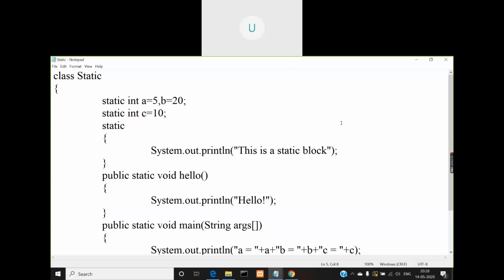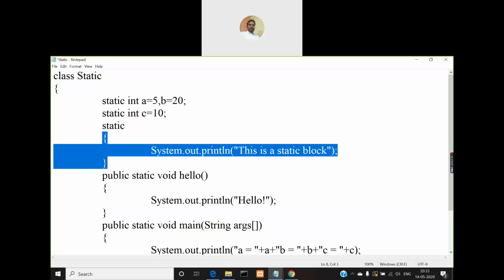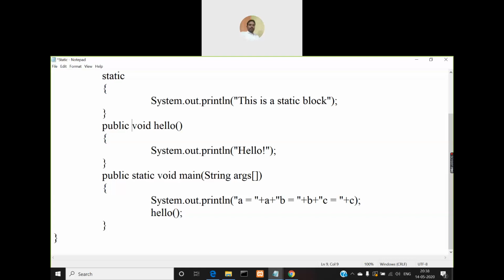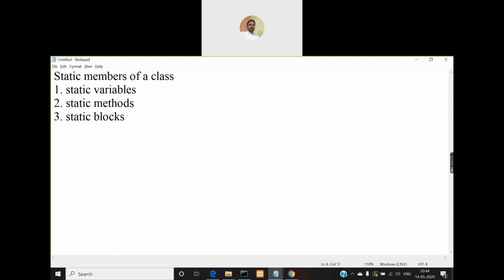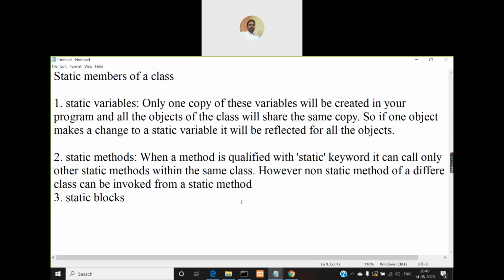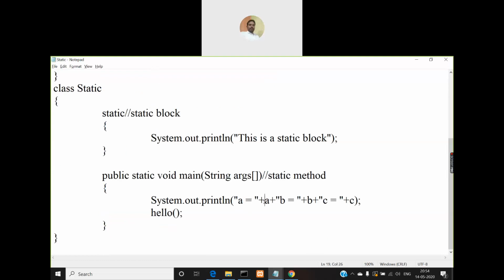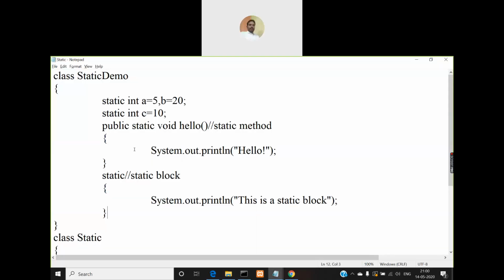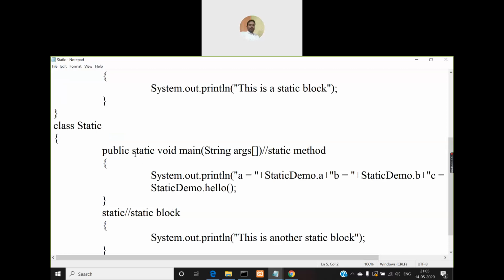Java Static members | static keyword | static variables | static methods | static blocks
Demonstrates static members: static variables, static methods and static blocks of a class in Java